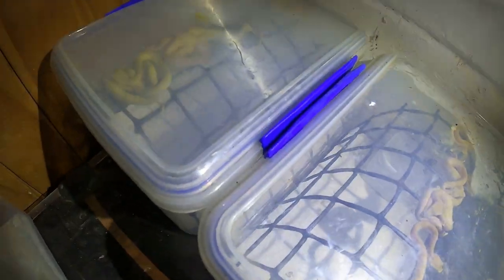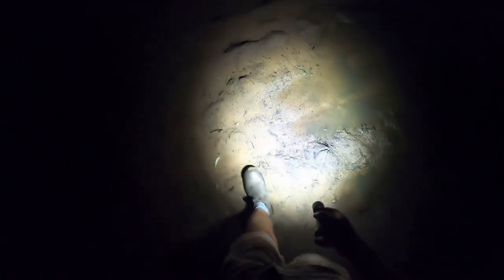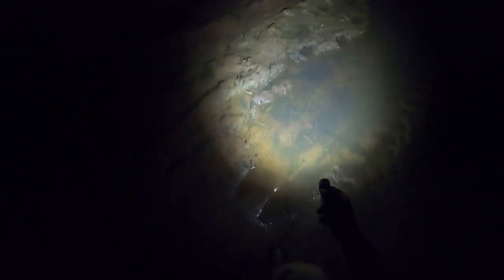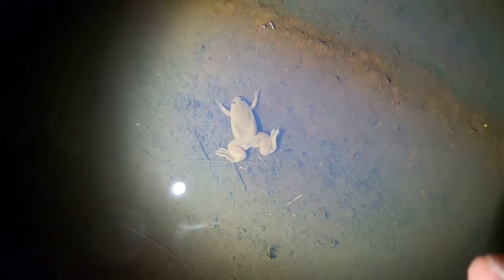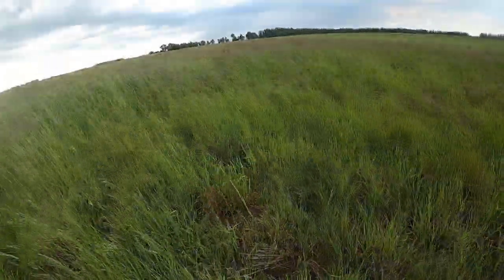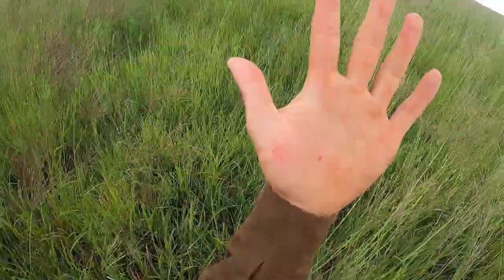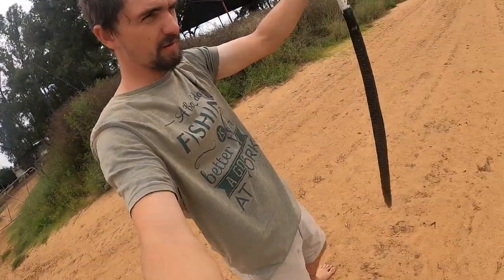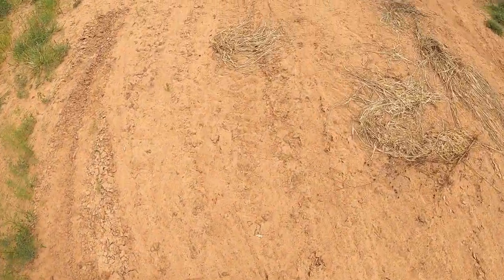Herping, House Snakes Aplenty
This week i find a few reptiles in our Free State farm. Herping is not everyone's cup of tea but the animals on this video are misunderstood I hope you enjoy it.
Have a great week and God bless.